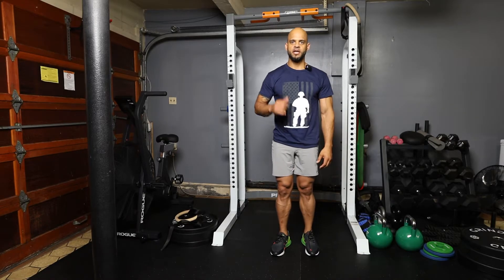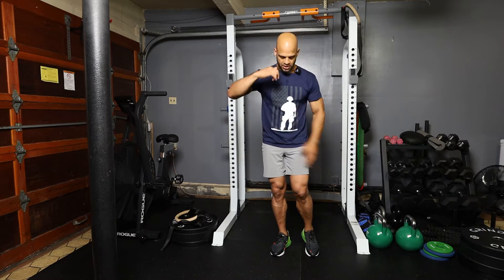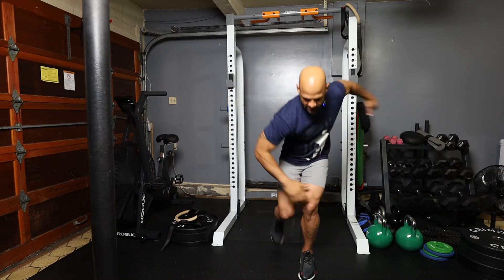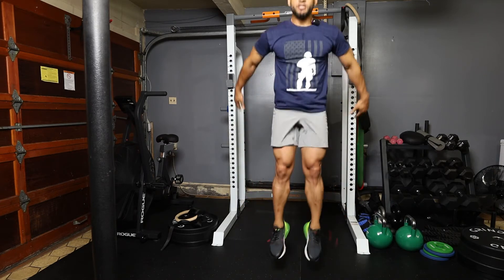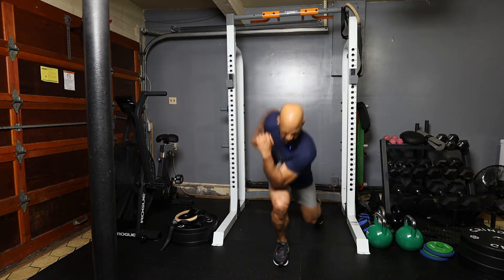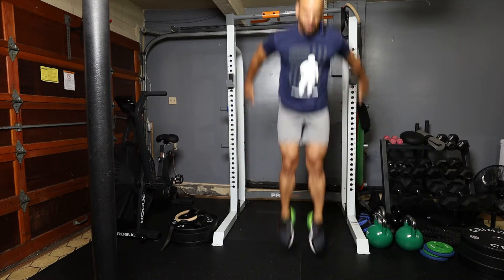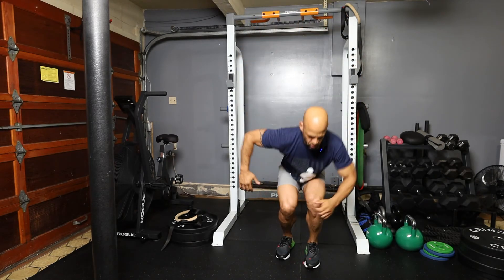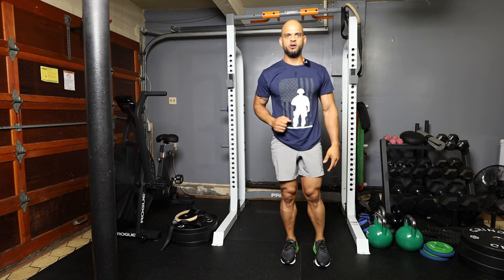HITT: run in place to squat jump